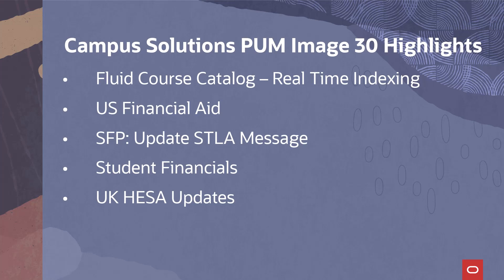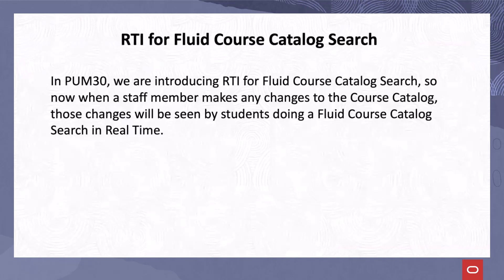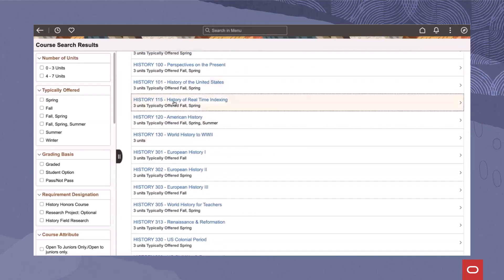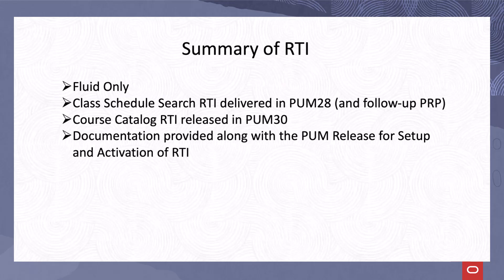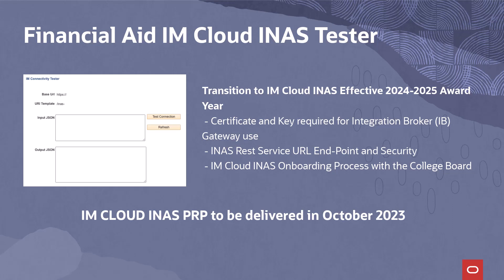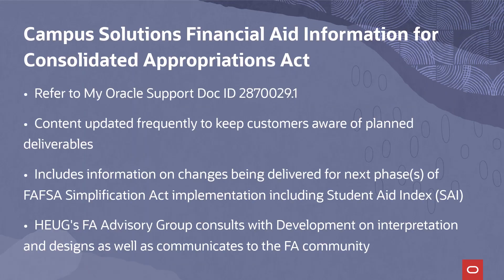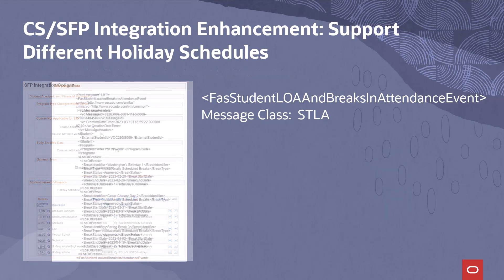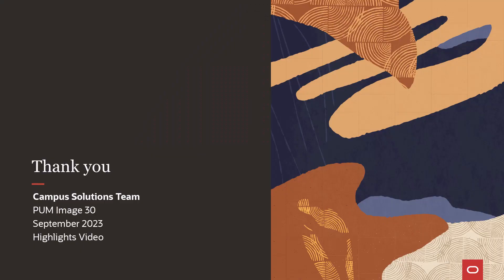Campus Solutions PUM Image 30 Feature Highlights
Campus Solutions continues to innovate and deliver transformative user experiences and innovative feature functionality that provide greater efficiency to your students, applicants and administrators. The following PI30 features are discussed in this video:

0:00 Introduction
00:48 Fluid Course Catalog – Real Time Indexing
07:20 US Financial Aid
12:36 SFP: Update STLA Message
14:33 Student Financials
14:52 UK HESA Updates
15:21 Campus Solutions Resources